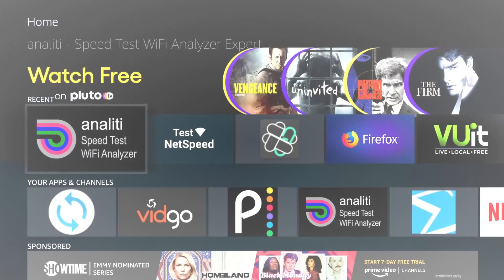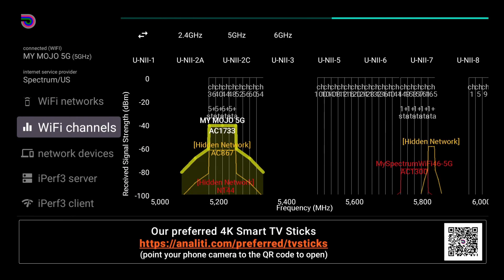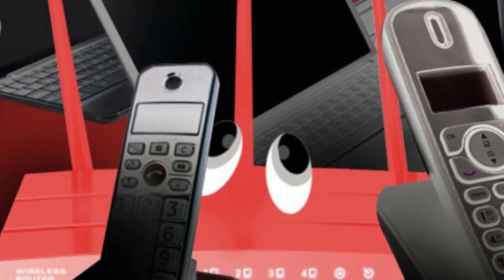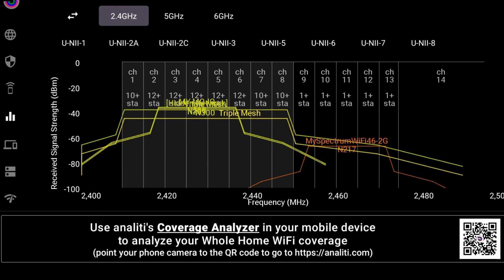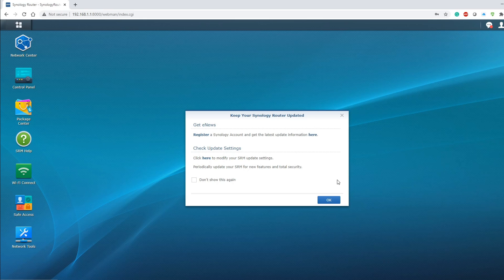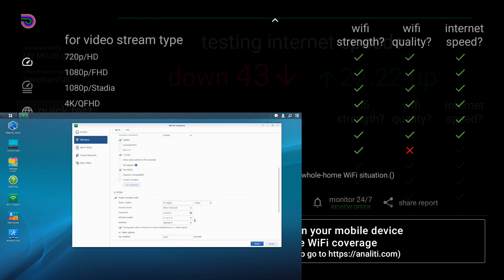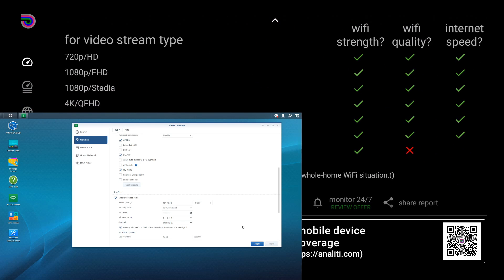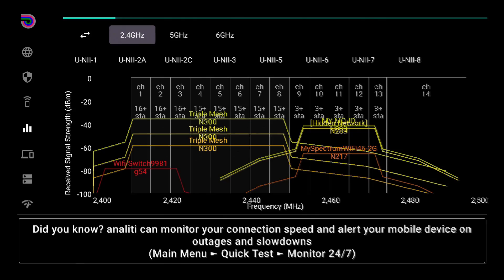Speed up your WIFI using your Amazon Firestick, Nvidia Shield, Android Box, or Mobile Device!!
This simple tool allows you to see potential WIFI issues and Correct them.
PROTECT YOUR DATA!!  STAY ANONYMOUS BY USING A VPN- VPN DEALS BELOW!!